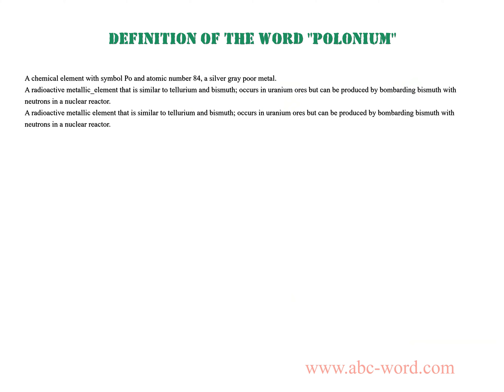Definition of the word "Polonium"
you will find full information about this word "polonium".
From the video you will learn the definition for the word polonium. The lexical meaning of the word polonium. What does the word polonium mean? And much, much more...